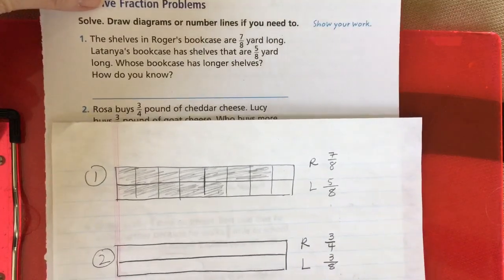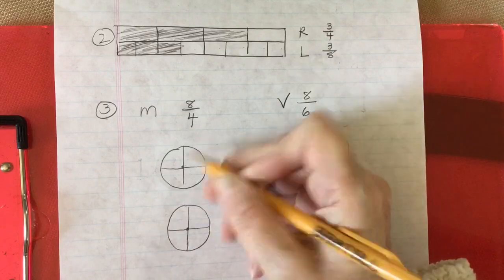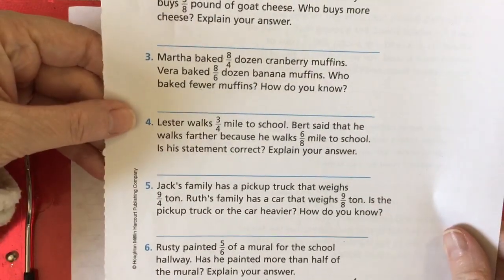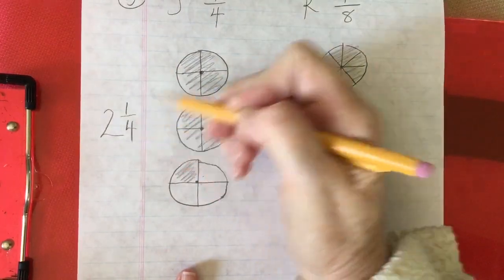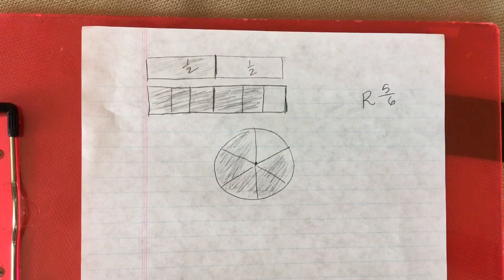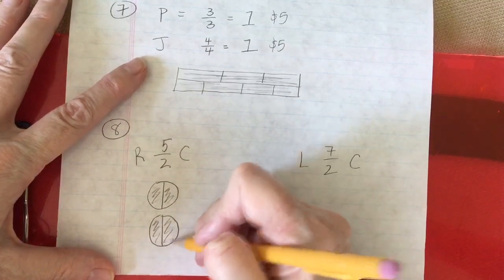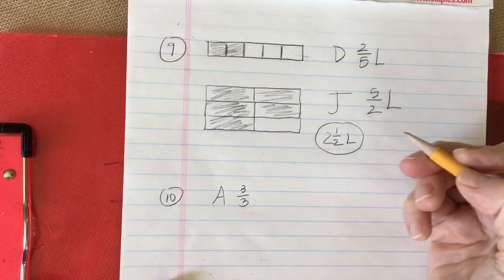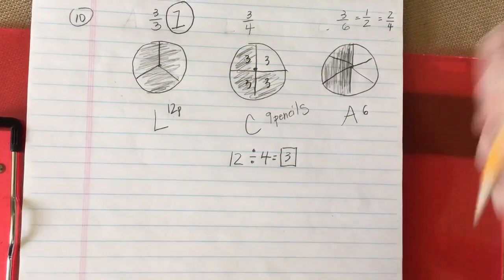U7L8 SAB 387 - 388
solve fraction word problems